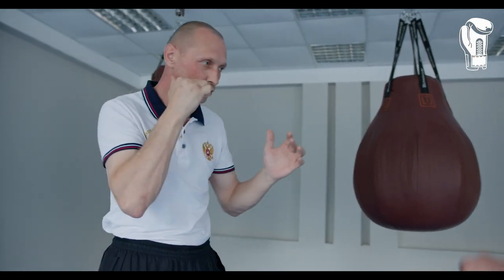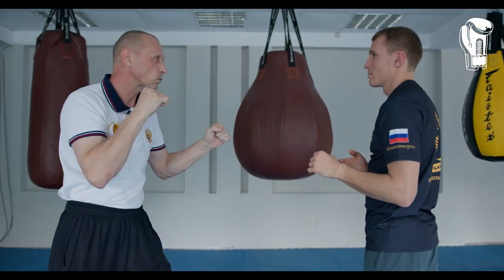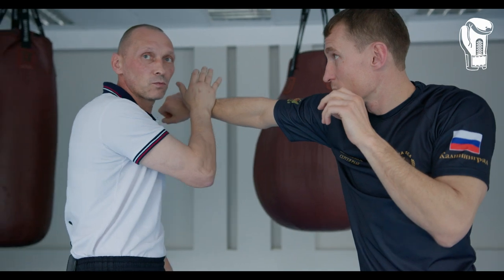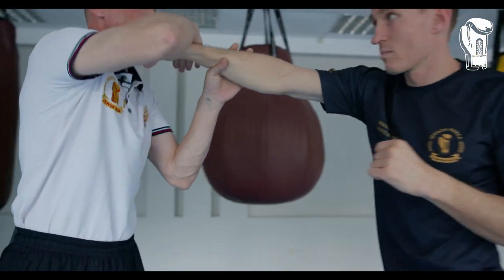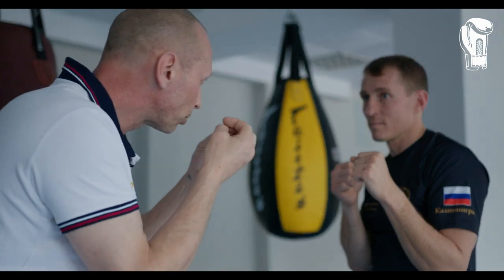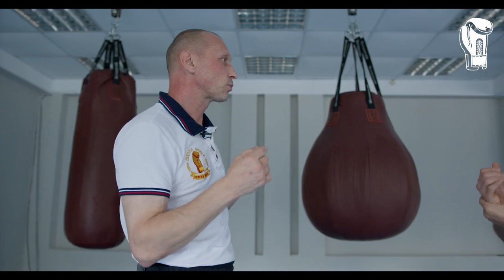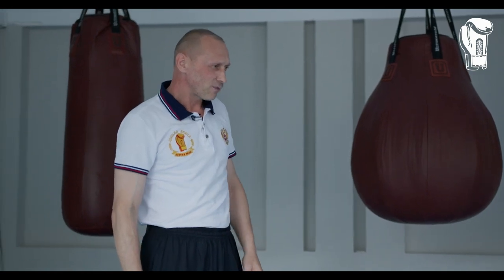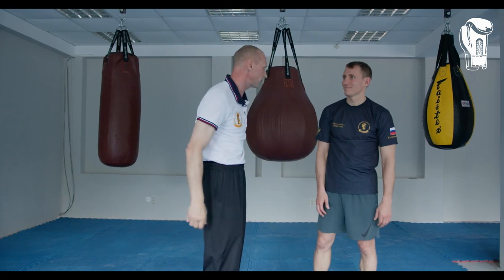BEAUTY and GRACE of non-standard defense in boxing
In this video we will tell and show you about unconventional defense and punches in boxing. Boxing is a very interesting and old sport, which is modernizing every year. One very effective system of fighting at mid-range is the ability to possess the protection of the hands. We will demonstrate practically how an instant blow occurs in the defense-strike nexus. How you can defend against blows with one hand and win a favorable position to strike back. World boxing champion Eduard Troyanovsky will show his favorite dangerous punch with a twisted fist.

The author's training programs of Sergey Raab.
1.Basic
2. Setting Up and Developing Legs in Boxing
Cost and order :